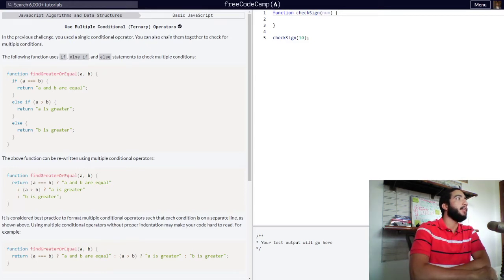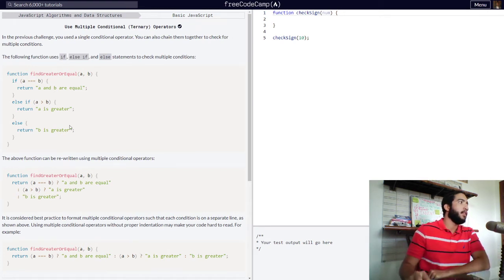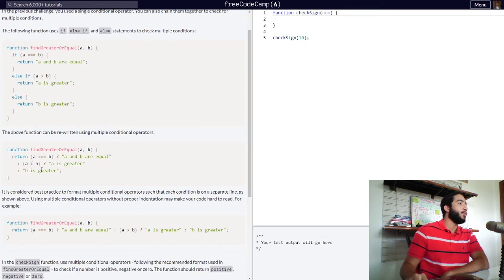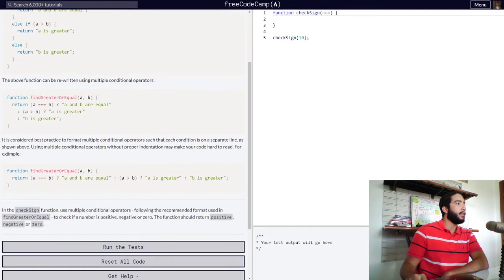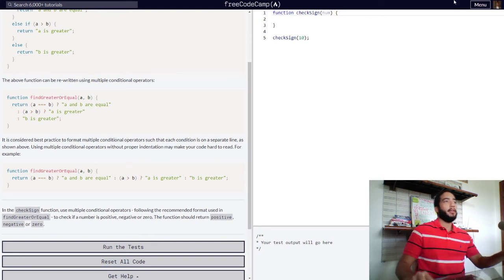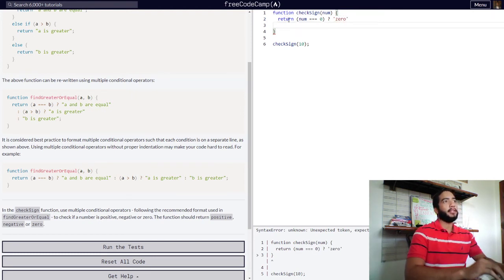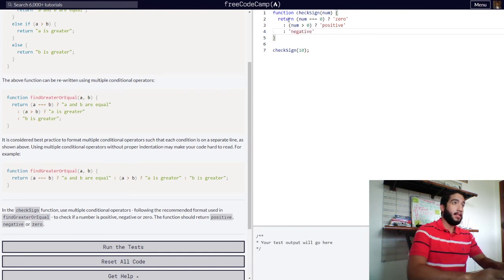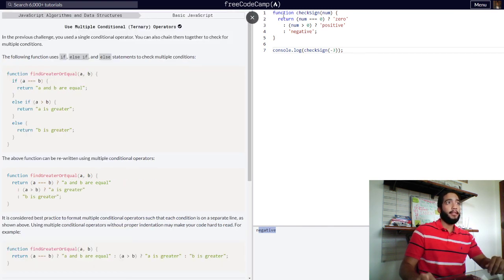How to Use Multiple Conditional (Ternary) Operators in JavaScript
By watching this video, you will learn how to use multiple conditional operators in JavaScript.